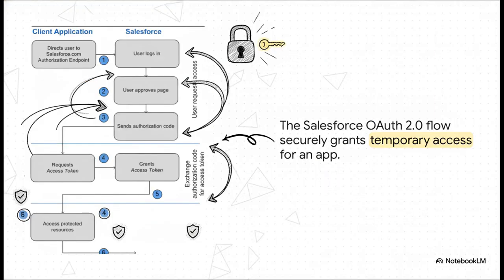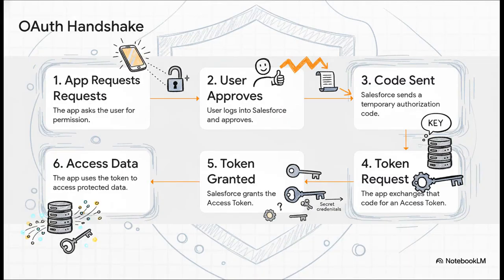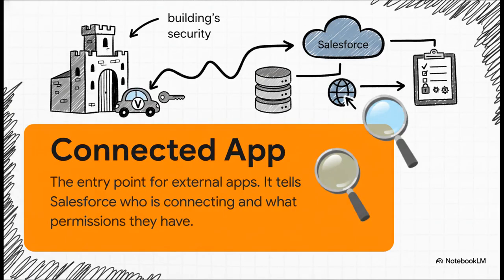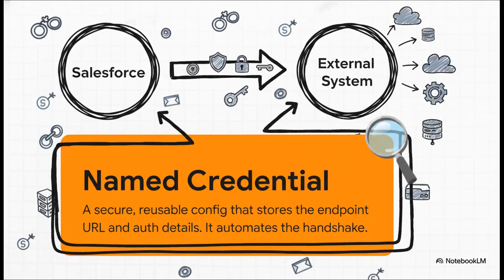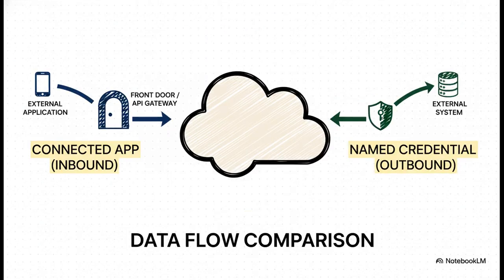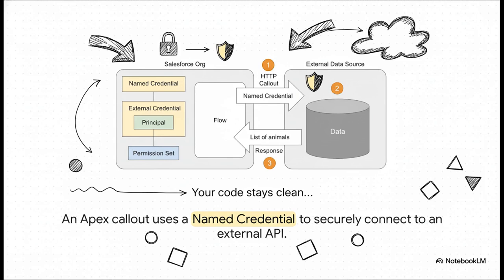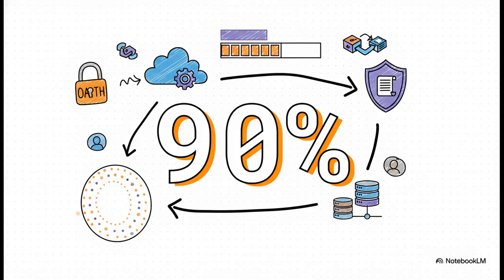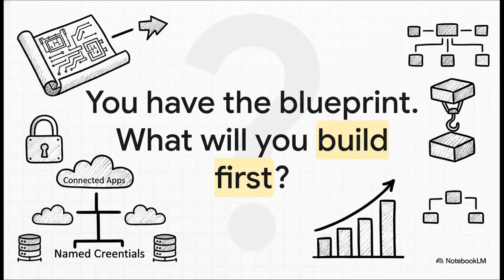Salesforce OAuth 2.0 Explained | Connected App & Named Credentials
This is Video 4 of the Salesforce Integration Tutorial Series.

In this video, we explain Salesforce Authentication and Security including OAuth 2.0, Connected Apps, and Named Credentials with real project flow and interview tips.

📌 Topics Covered:
Salesforce OAuth 2.0
Connected App
Named Credentials
Secure API Integration
Real-world authentication flow